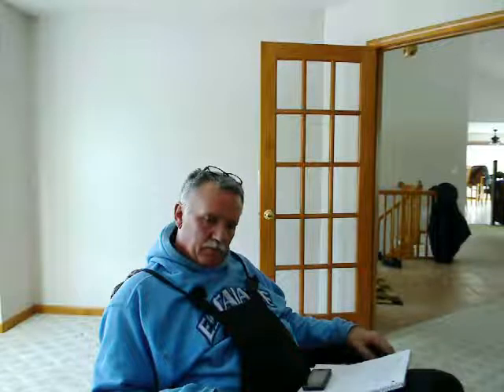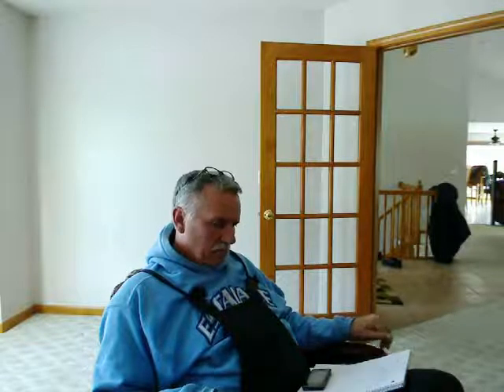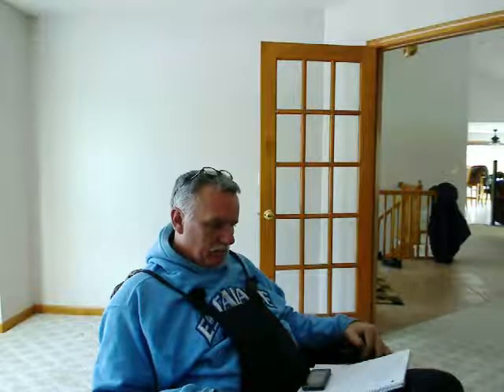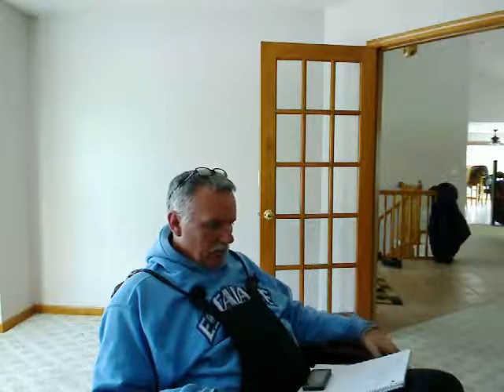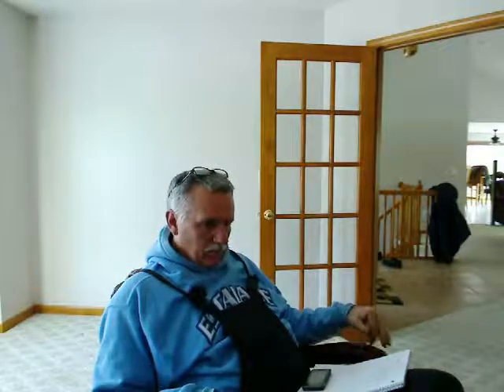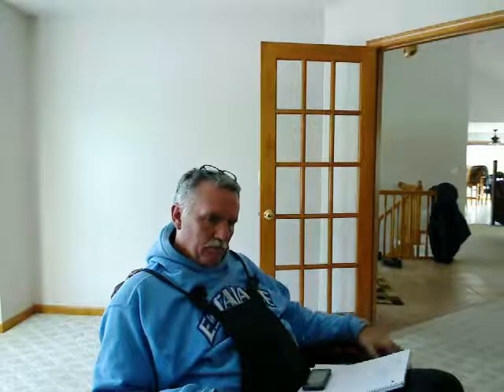January Tip of The Month Fault Code 352 Cummins Celect L10, M11 & N14 Engines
Reason: Low voltage detected at sensor supply pins 2 and 12 of sensor harness connector. Indicates a current draw from the ECM greater than 0.3 amps or faulty ECM power supply.
Effect: No outgoing voltage detected at ECM with supply pin No. 10 of OH ...OR...low voltage detected at ECM sensor supply pins on SH.